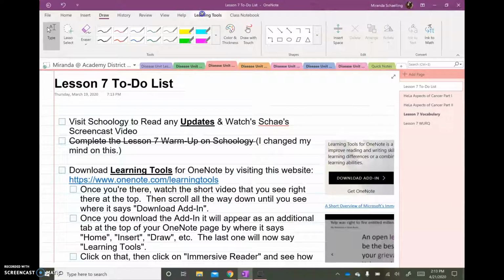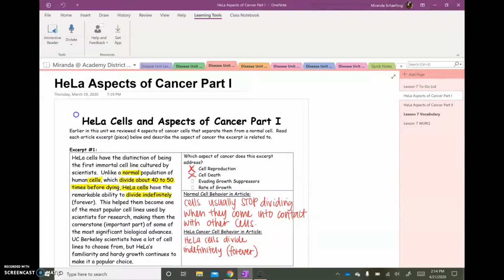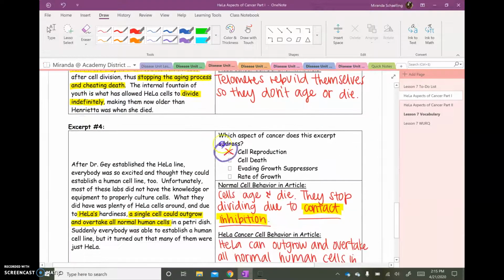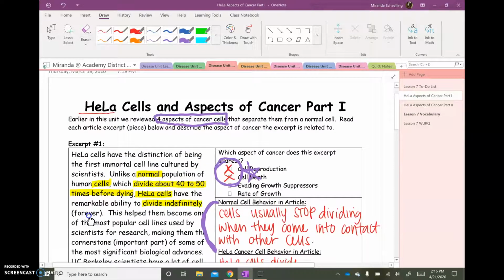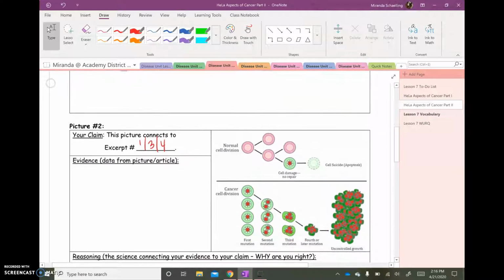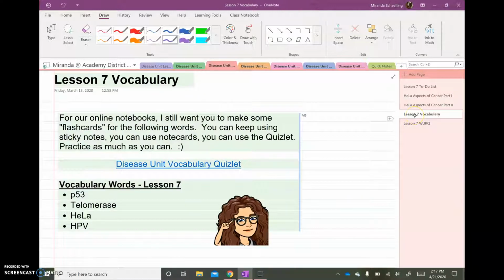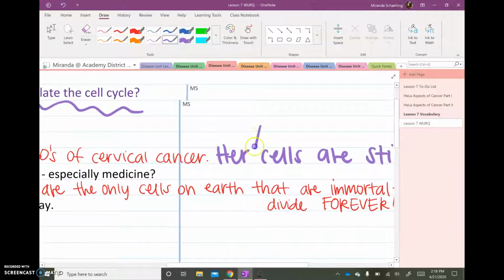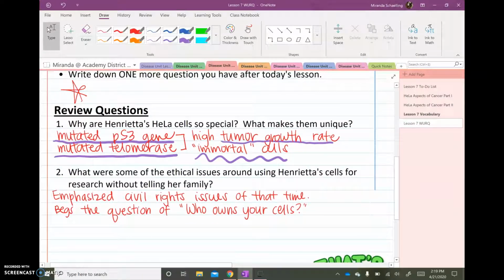Disease Unit Lesson 7